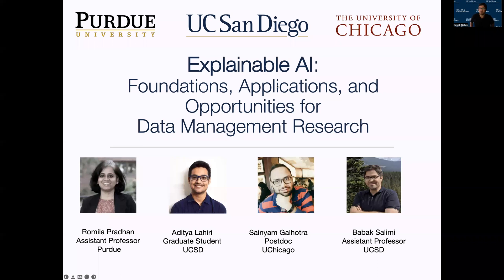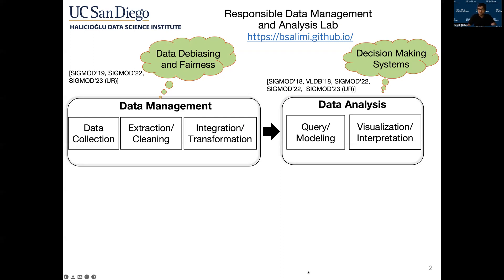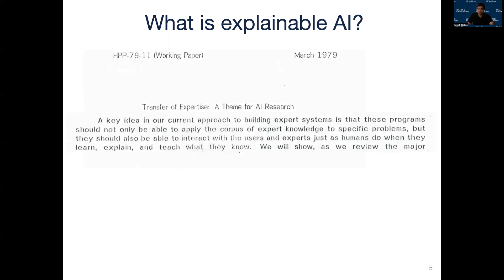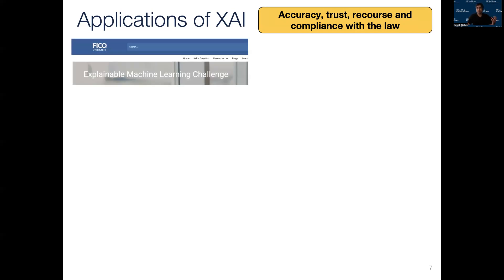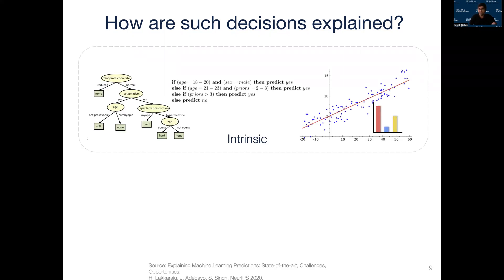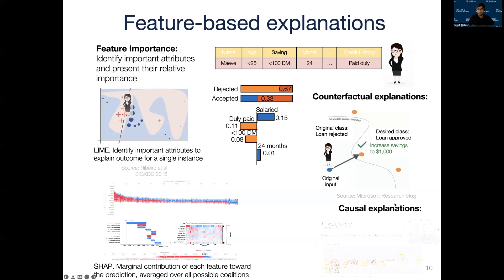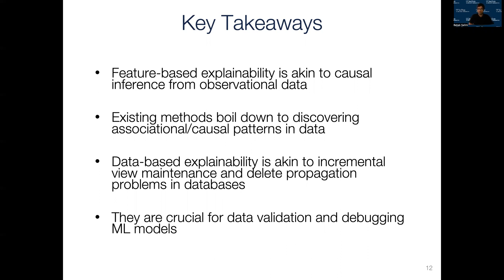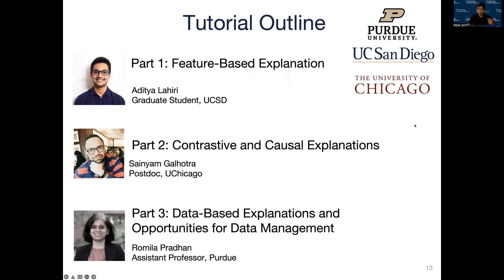Explainable AI: Foundations, Applications, and Opportunities for Data Management Research- Part 1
Part 1 out of 4 of  a Tutorial Explainable AI and its challenges and opportunities for data management research. Presented at ICDE 2022 and ACM SIGMOD 2022.